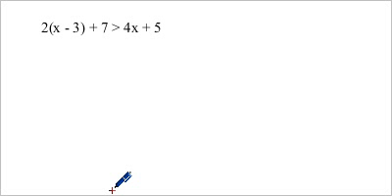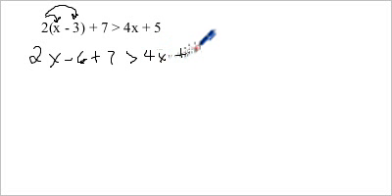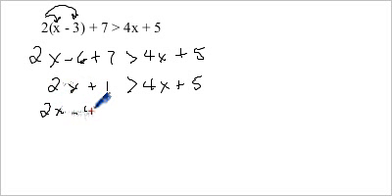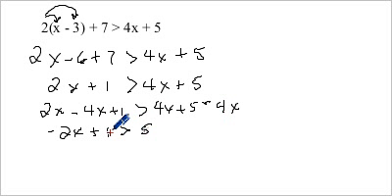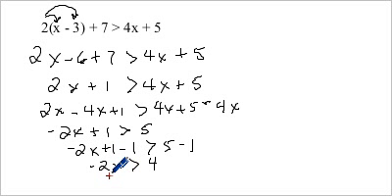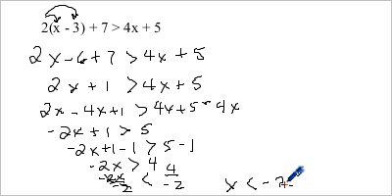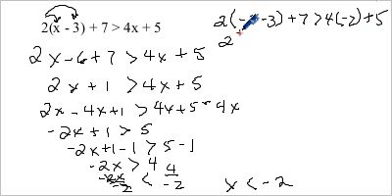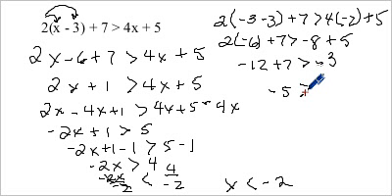Math9_7a_5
Math9 Unit 7 Lesson a Example 5